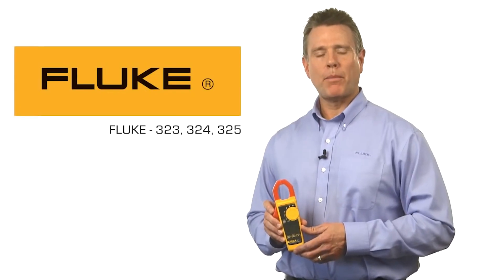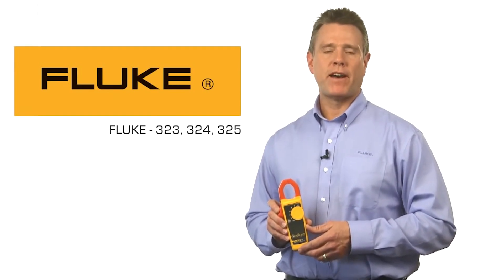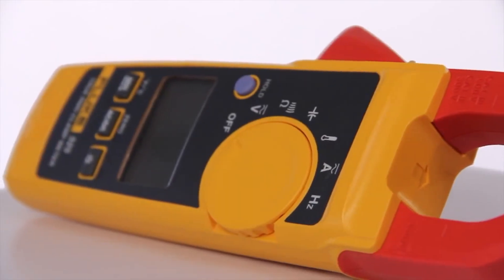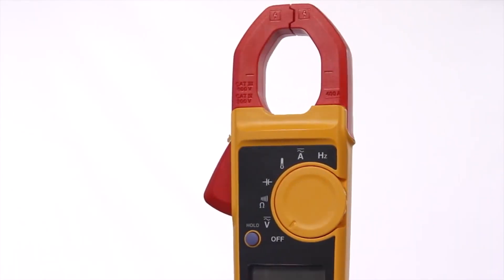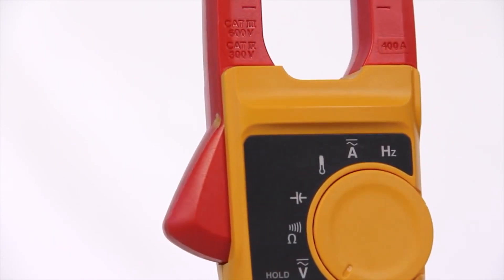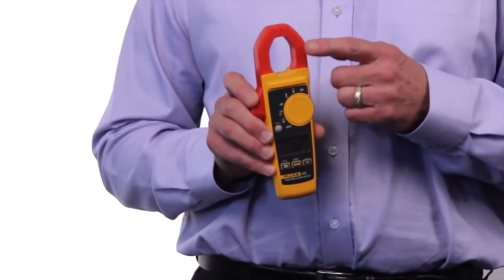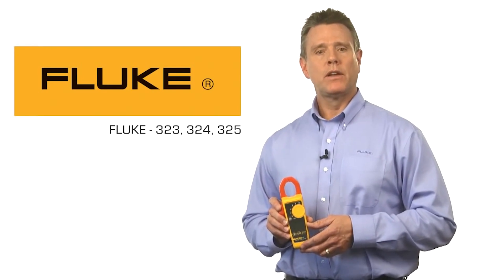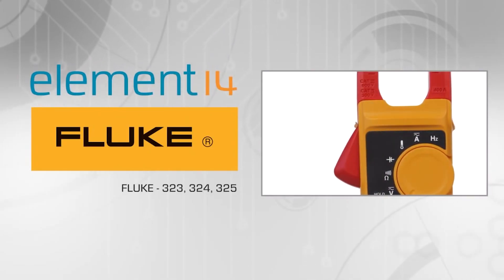FLUKE 323, 324 & 325 Clamp Meters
The Fluke 323, 324 & 325 Clamp Meters are a True-RMS AC Clamp Meter designed to verify the presence of load current, AC voltage and continuity of circuits, switches, fuses and contacts. True-RMS measurements and optimized ergonomics make them a perfect general troubleshooting tool for commercial and residential electricians. These small, rugged clamp meters are ideal for current measurements in tight cable compartments.